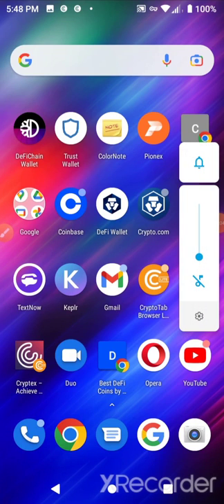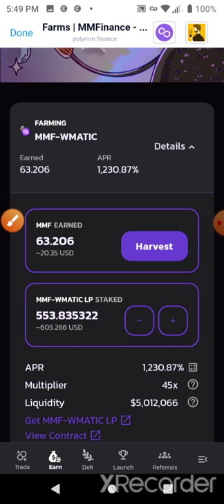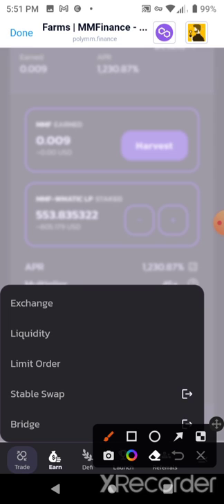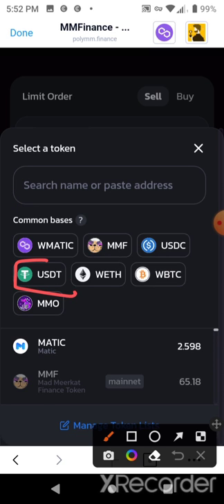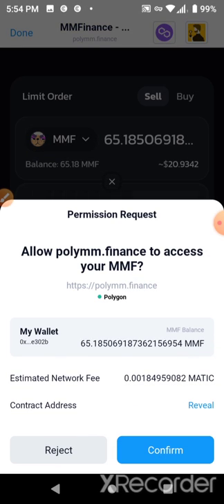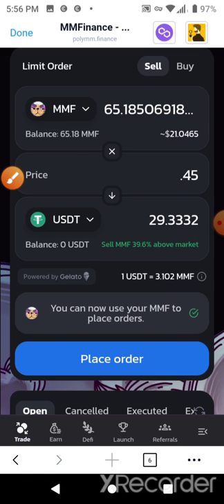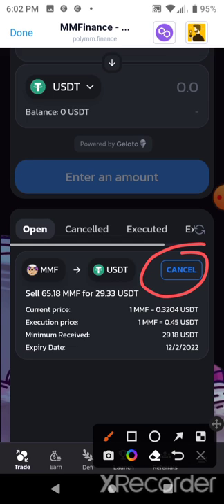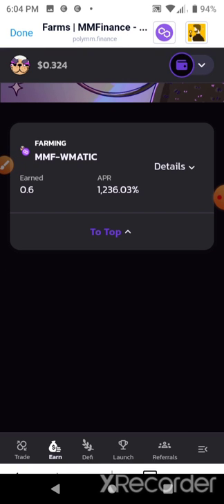📈 Using Limit Orders on PolyMM Finance. Limit sell order example Mad Meerkat Finance.